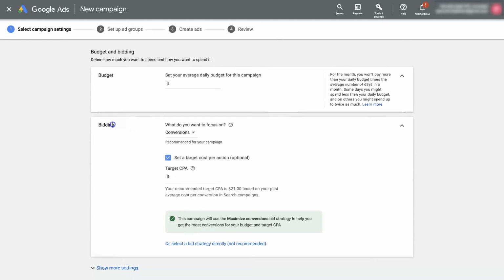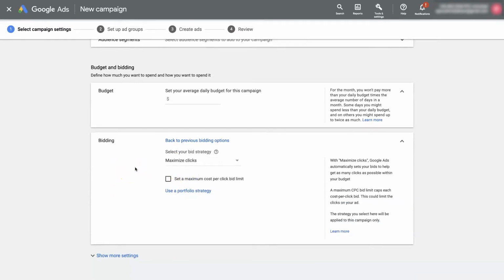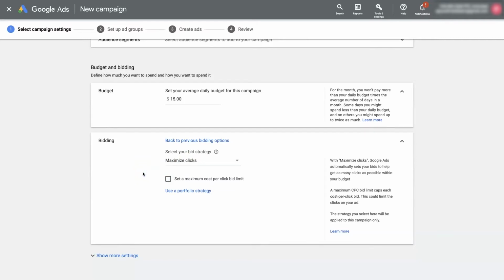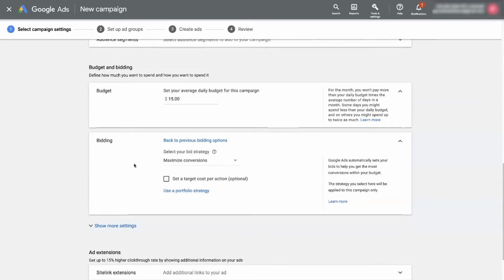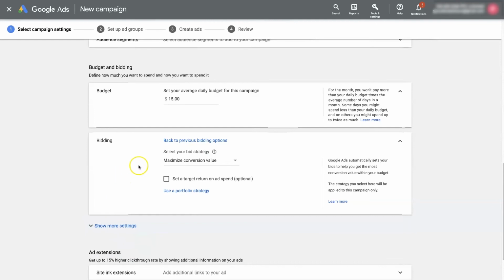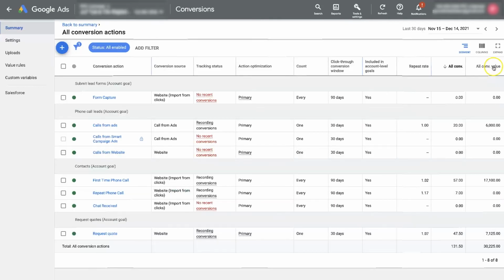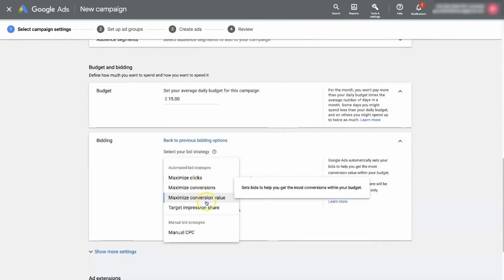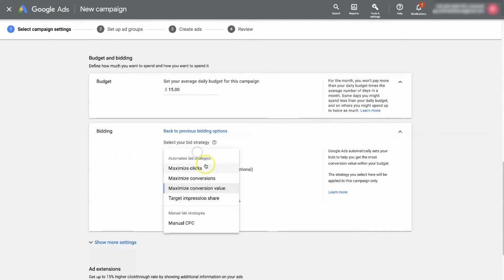Google Ads Bidding Strategy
Your Google Ads bidding strategy can play a huge role in the success of a Google Ads campaign. Once you understand how each bidding strategy works on Google Ads, you can choose the appropriate bidding strategy for your specific use case.

Depending on the type of campaign you're running and the conversion data that you have built up in your Google Ads account, different bidding strategies will work better than others.

But following the simple instructions outlined in this video, you can feel more confident about the bidding strategy you are using for your Google Ads campaigns.

Or simply drop your questions in the comments section below and I will be sure to get back to you there!